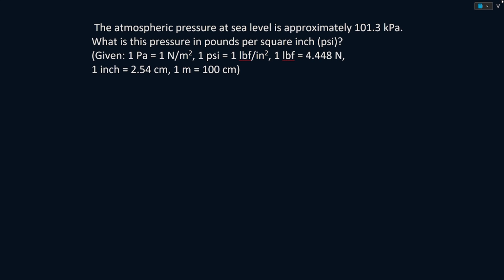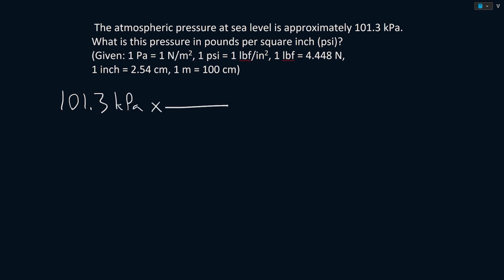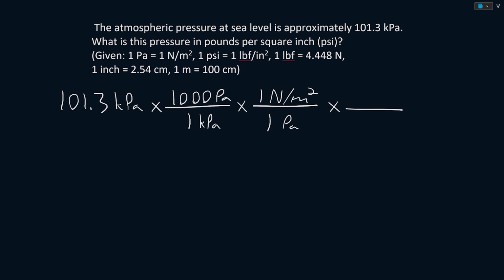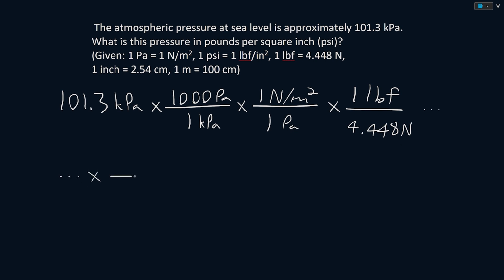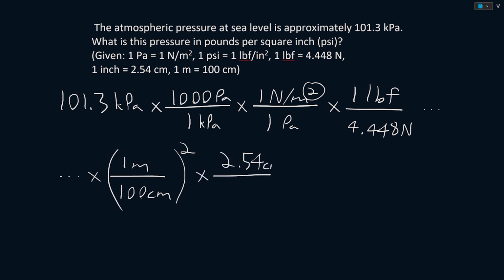How to convert kilopascals to psi | Physics Practice Problem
In this video, I’ll walk you through the key steps to convert between kilopascals and pounds per square inch (kPa and psi).